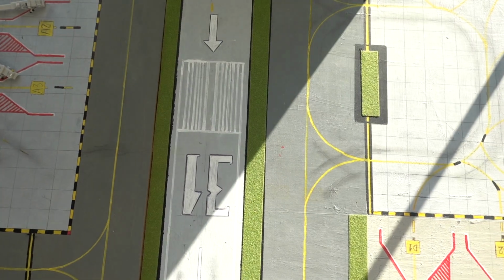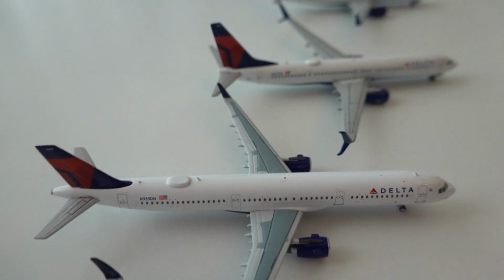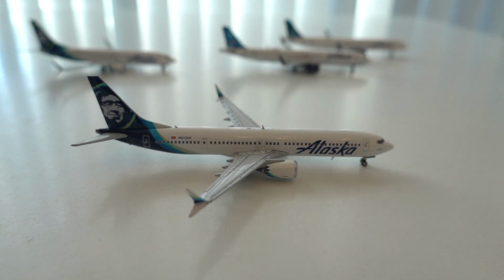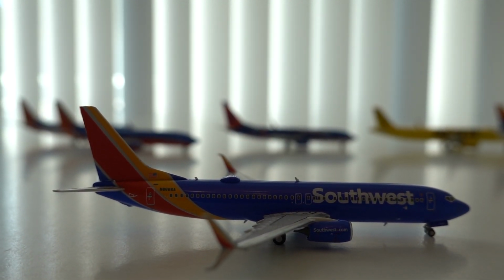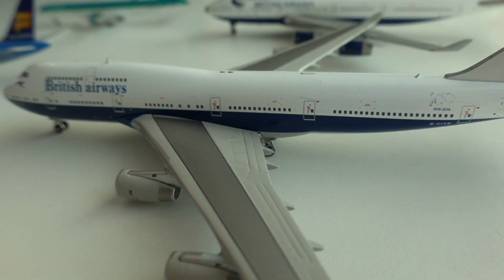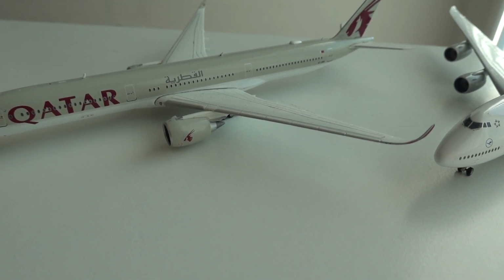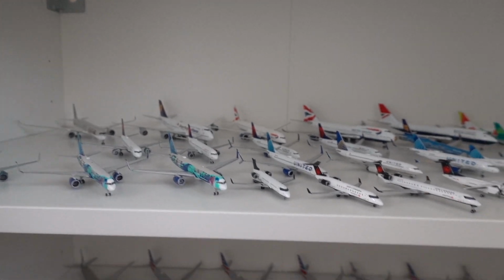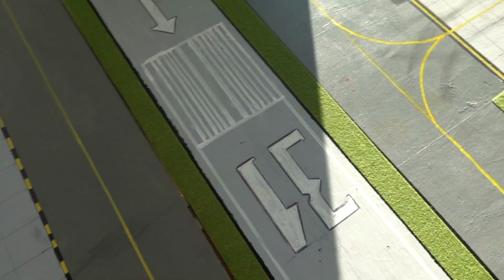Philadelphia International Airport Overview PHL Overview #2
Hello everybody in this video I will show you an overview of PHL International Airport and the airlines that fly there. HAPPY HOLIDAYS!

Artist.      Kid Francescoli
Album.   Play Me Again
Licensed  by PIAS (on behalf of Yotanka Records); Audiam (Publishing), ASCAP, LatinAutorPerf, SODRAC, LatinAutor, and 9 Music Rights Societies

My Gear;
Sony RX100 vii
Bendy Tripod
Final Cut Pro X
2019 13" MacBook Pro

2016 is still the best year :)